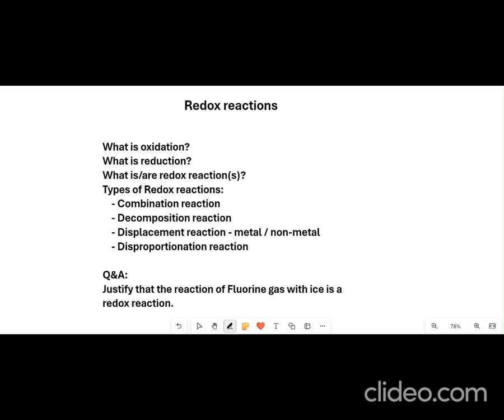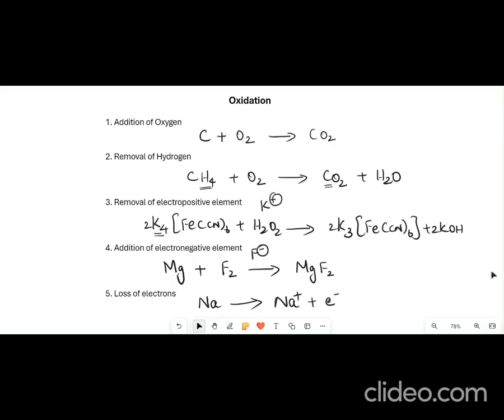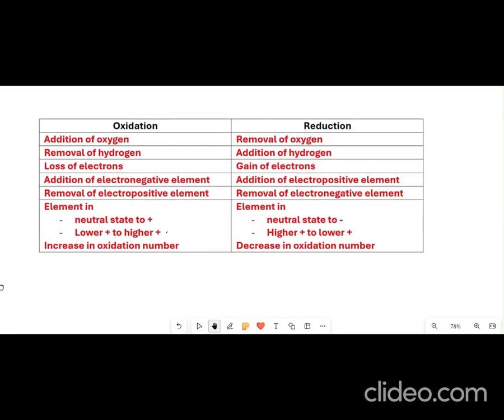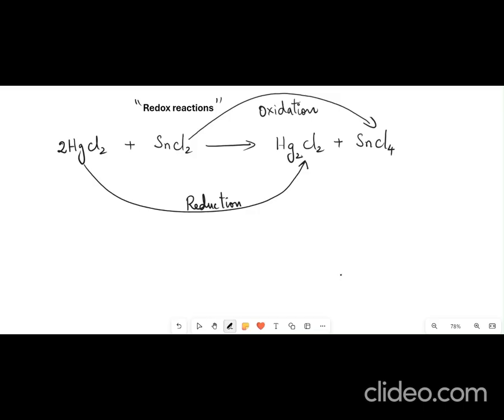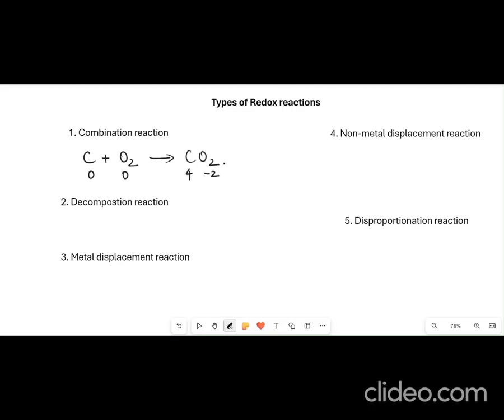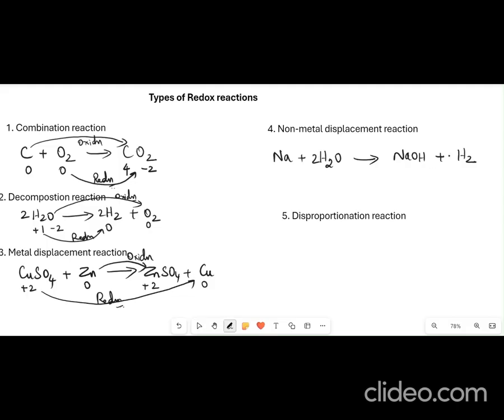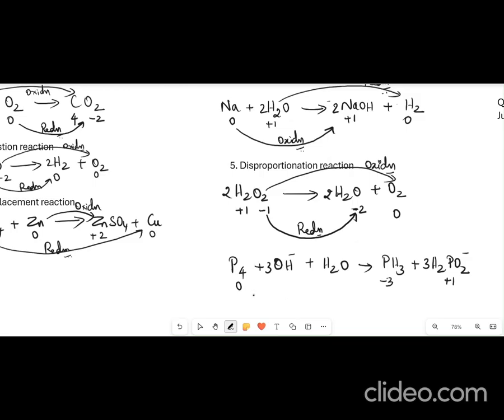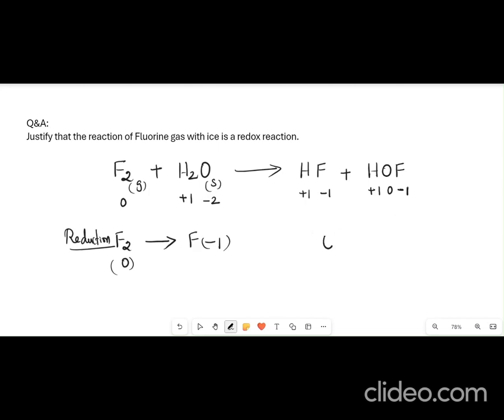Redox reactions - Introduction